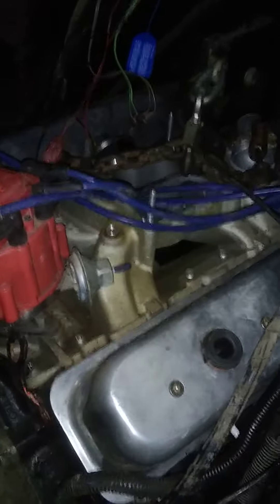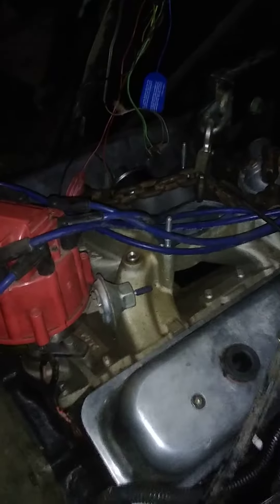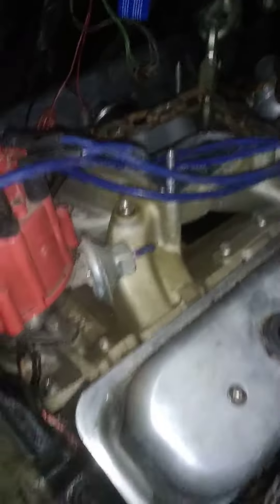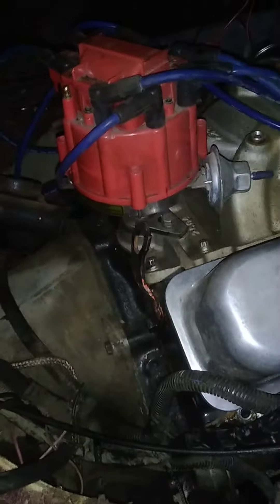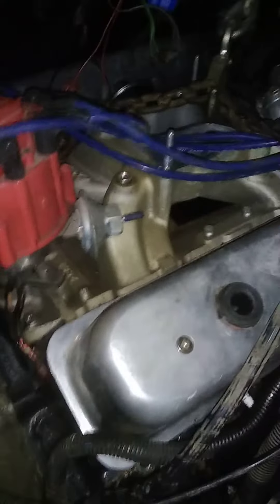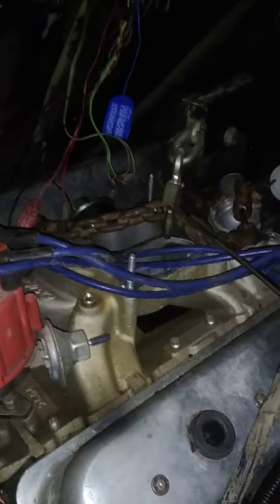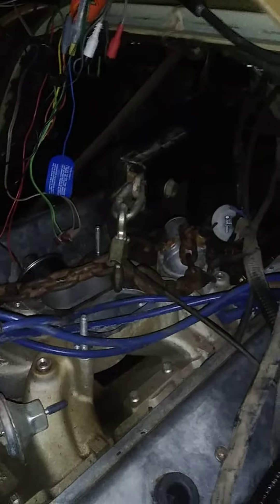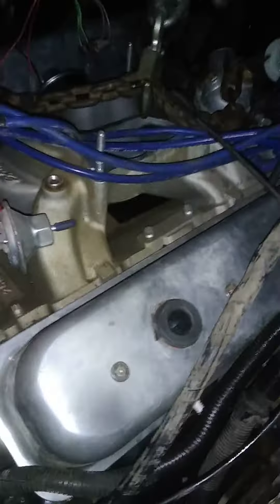November 13, 2020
update on tomorrows video